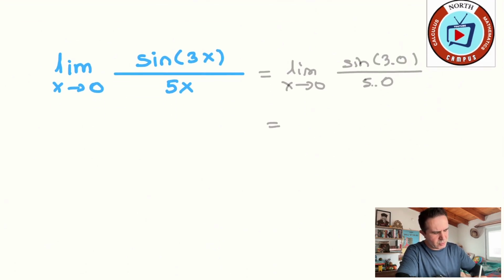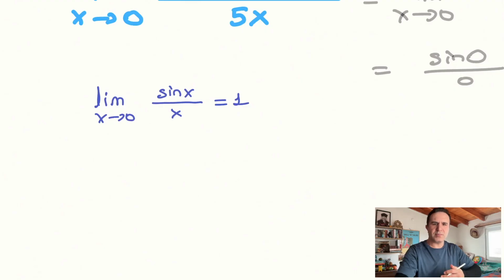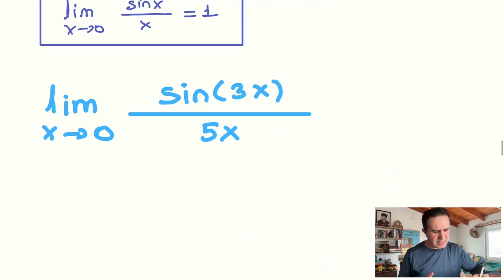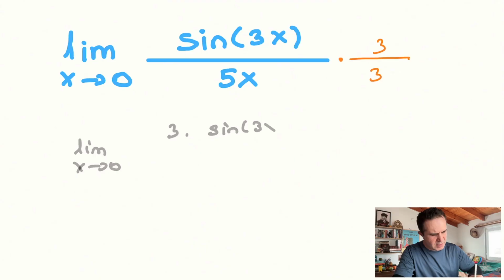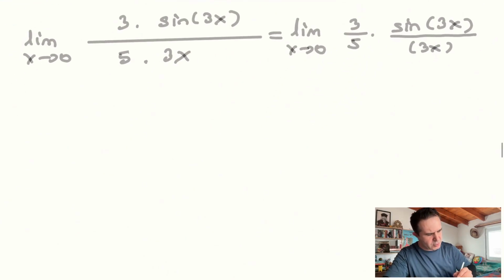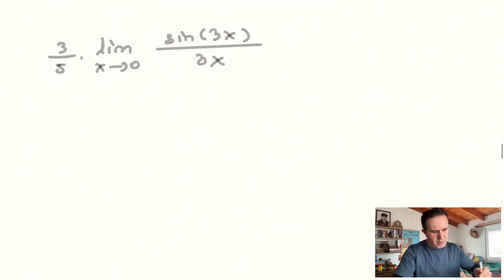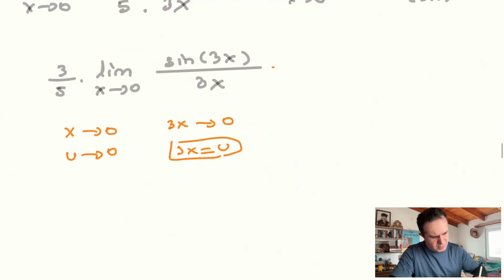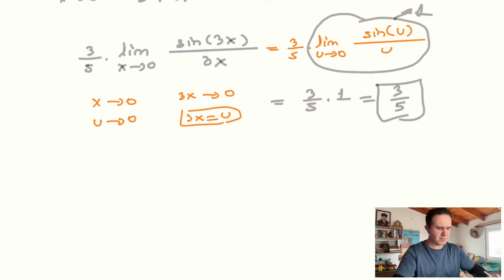🎯 Limit as x → 0 of sin(3x) / 5x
In this video, we evaluate
We use the standard trigonometric
Limit as x → 0 of sin(x) / x​=1
and algebraic manipulation to simplify the expression step by step.

This type of problem is very important in calculus because it builds the foundation for trigonometric limits, derivatives of trig functions, and more advanced topics in AP Calculus and university-level mathematics.

Watch the full solution to understand how the standard limit rule is applied correctly.